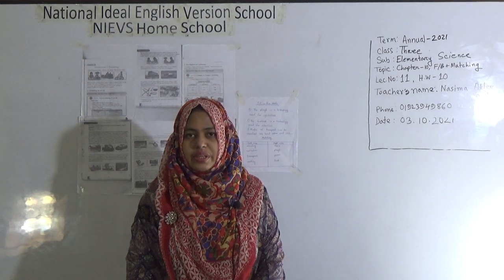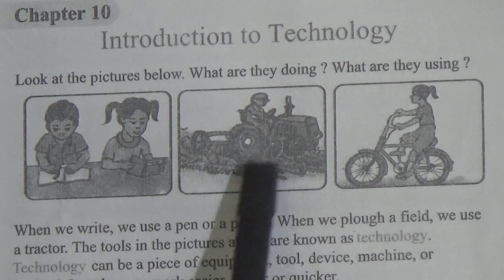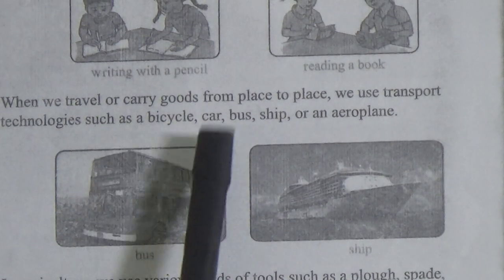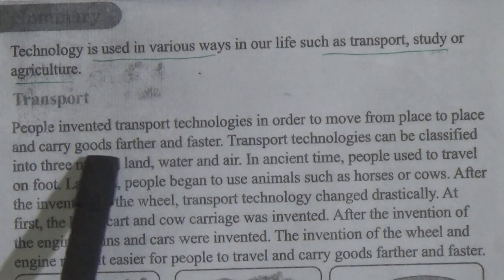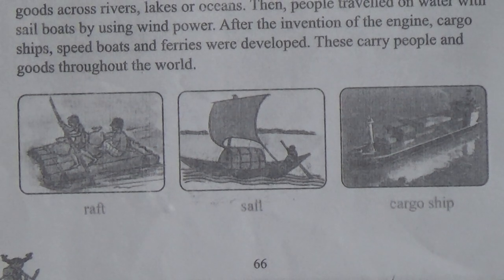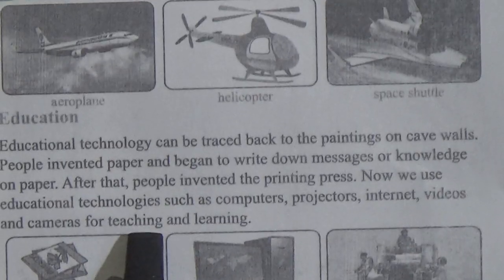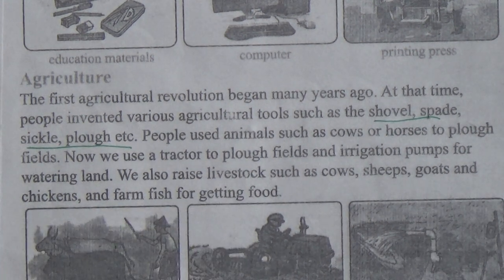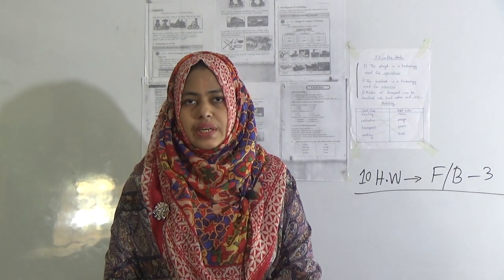Class: Three, Subject: Elementary Science (Lecture- 11), Topic: Ch-10, F/B+Matching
Annual Term
Class: Three
Subject: Elementary Science (Lecture- 11)
Topic: Ch-10, F/B+Matching
Teacher: Nasima Akter